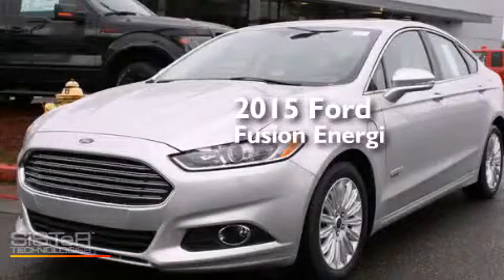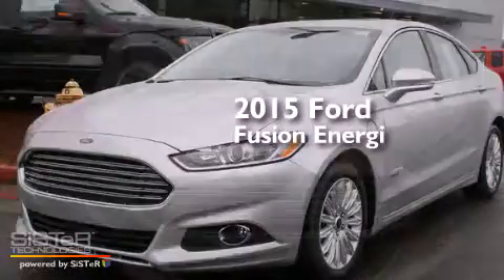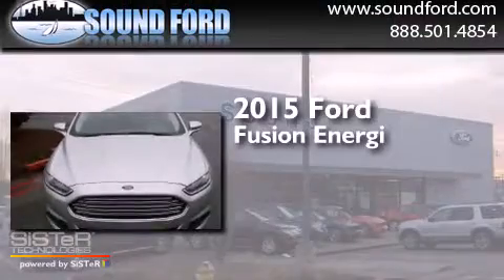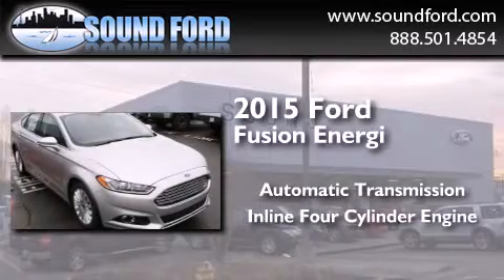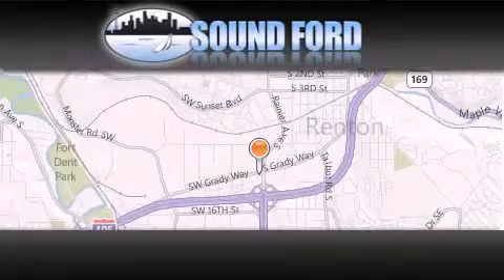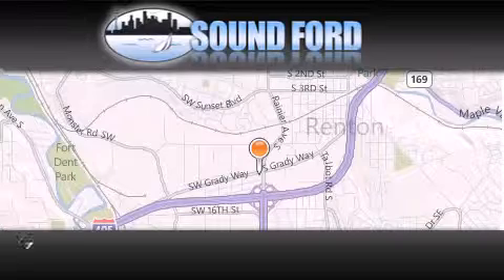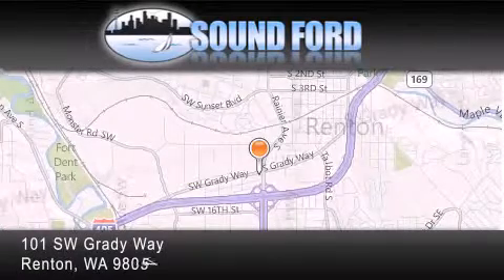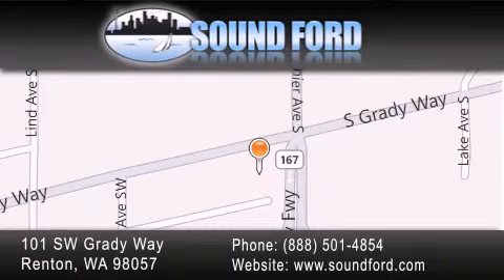2015 Ford Fusion Energi Renton WA 98055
We have been honored to serve the Renton WA area , we promise that your experience at our dealership will exceed your expectations ! Year : 2015 Make : Ford Model : Fusion Energi Engine : 2.0L 4Cyl Trans . : Automatic Exterior : Oxford White Miles : 25 Interior : Charcoal Black Stock : 150039 Sound Ford 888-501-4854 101 SW Grady Way SW Renton , WA 98057